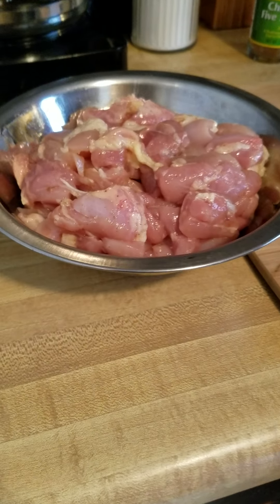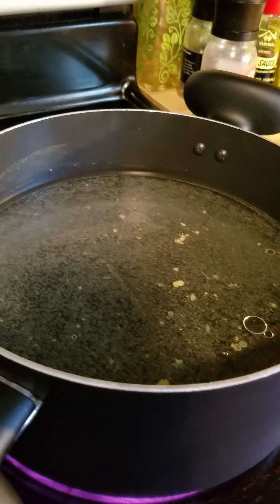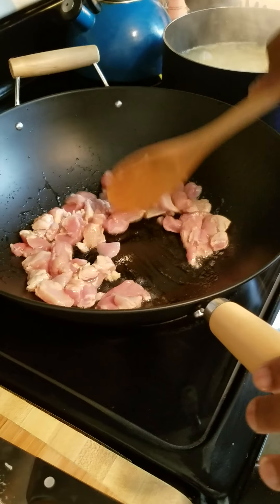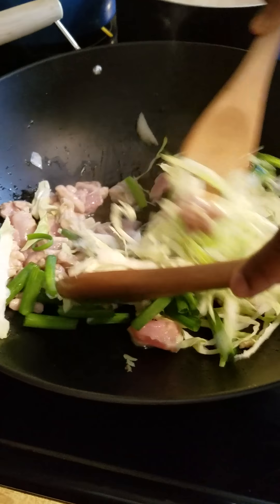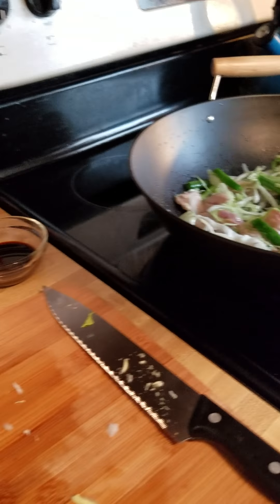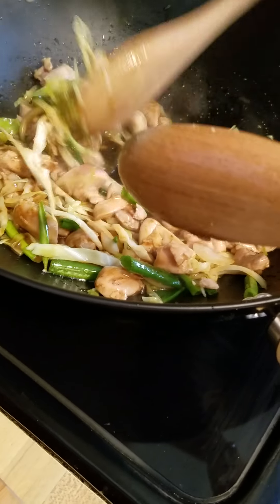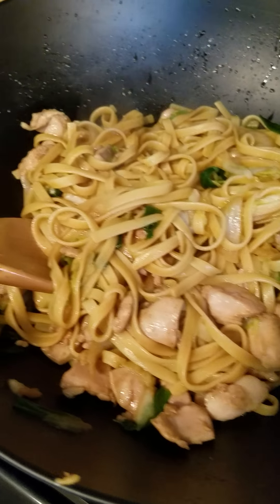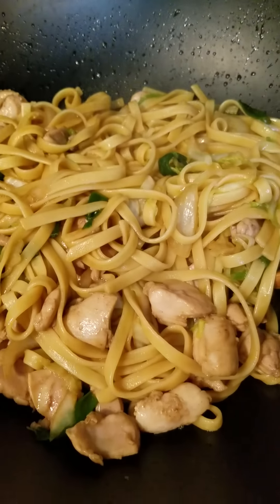Chicken Lo Mein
How to video on how to make my chicken lo mein